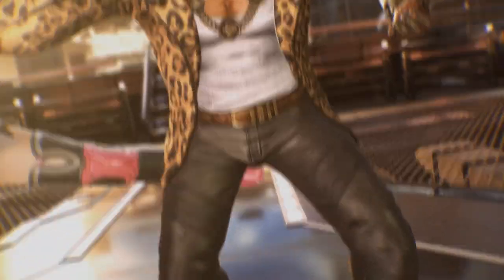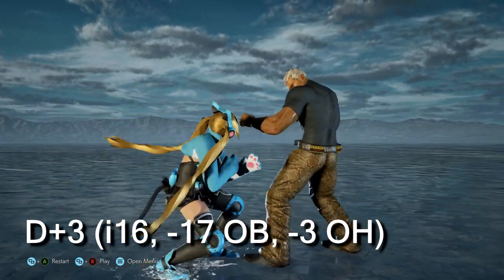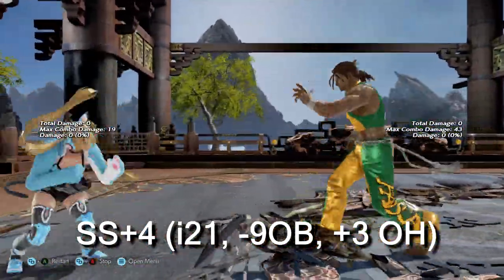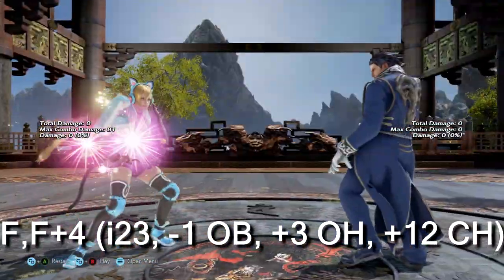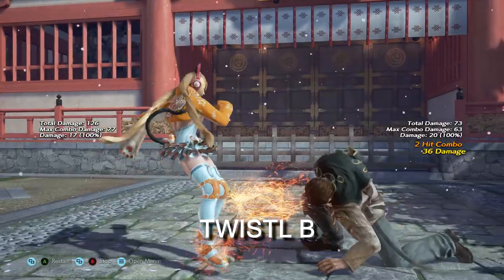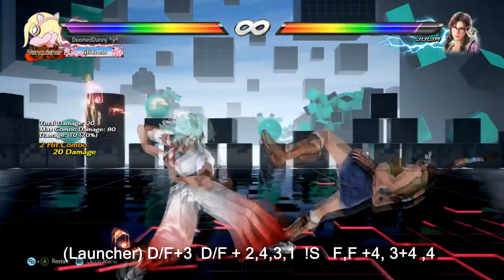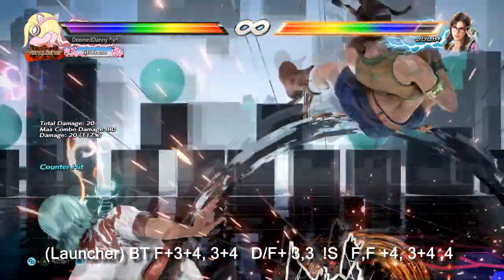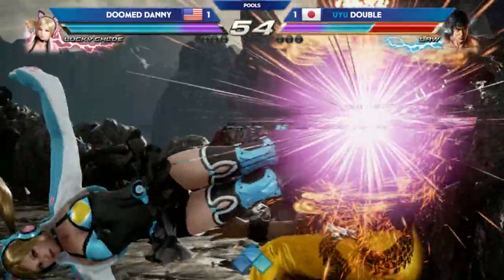Lucky Chloe All in One Guide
This guide took me a minute to make, I appreciate all the support and words of encouragement you guys have given me to help make this possible.

ERRORS:
B+4 is i16 not i17
Her rage drive 1+2 extension doesnt always kill when the opponent is put in rage, but almost all the time it does.

Timestamps:
Breakdown 00:36
Poke Game 03:22
Unique and Counterhit Tools: 06:53
Left Twist Stance: 11:56
Backturn stance: 14:45
Block Punishment: 17:27
Rage Drive/Art:  18:56
Combos: 20:11
Ending: 25:57